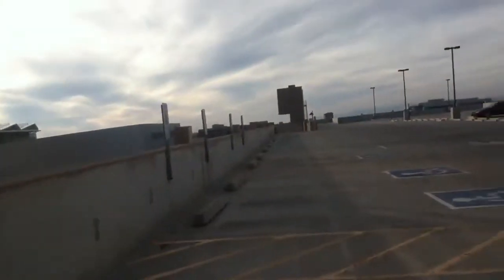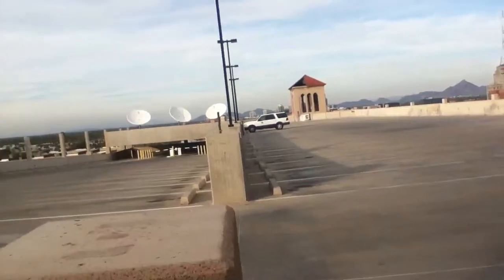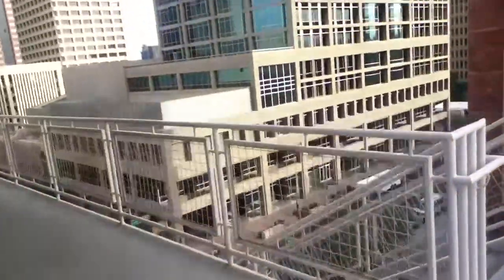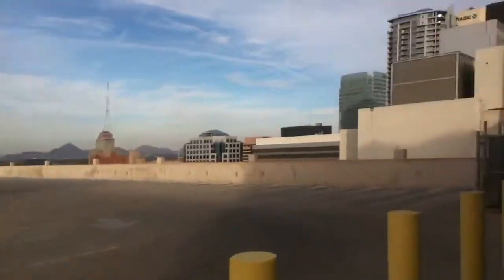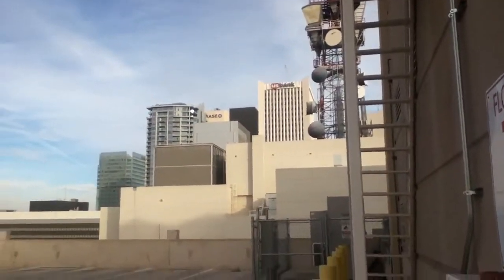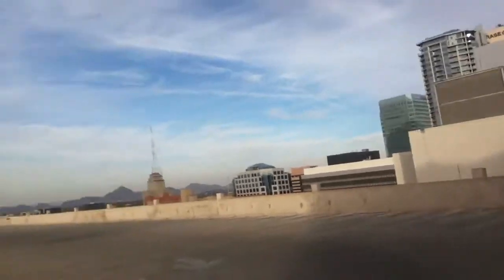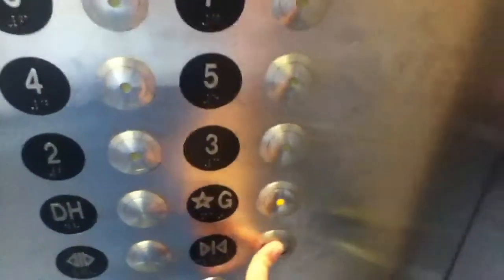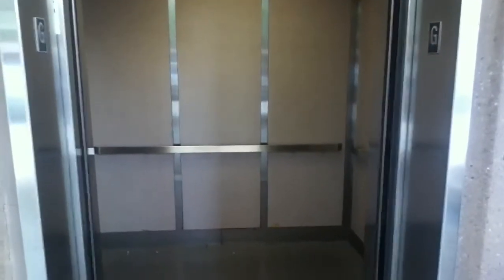DOVER Traction Elevator w/ BUZZ at Adams Street Parking Garage - Downtown Phoenix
This is located here near Building 310. There was a huge camera inside the elevator. I never got busted here for good thing.
Brand: DOVER
Type: Traction
Capacity: 3500 lbs.
Fixtures: Unknown
Motor: Unknown
Total Floors: 7 (1, 2, 3, 4, 5, 6, 7)